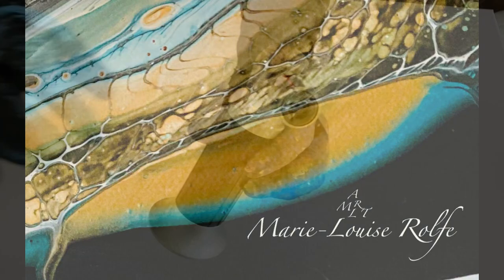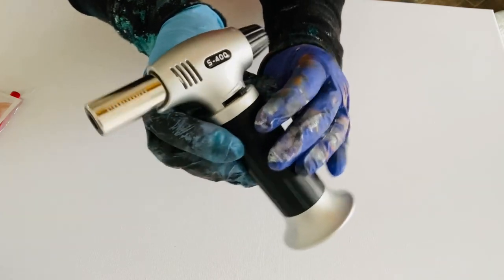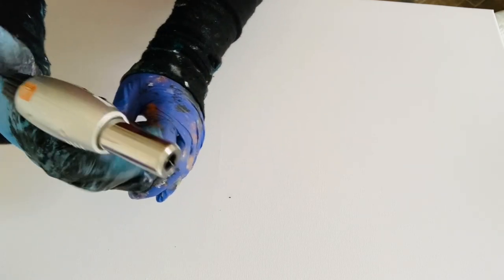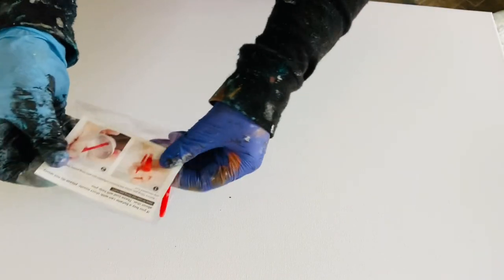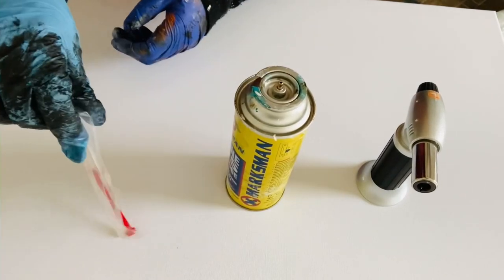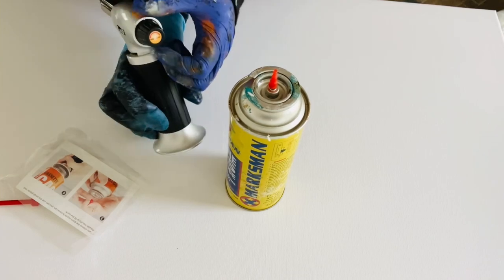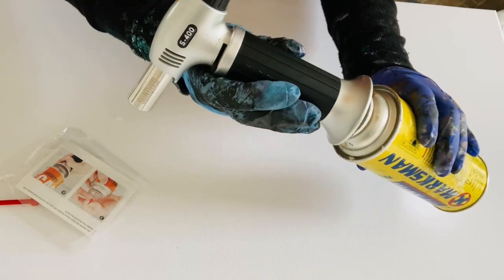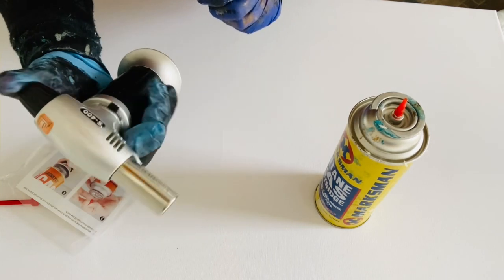How to top up your butane art/kitchen torch. fluidart fluidarttips acrylicpouring 🎨❤️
A quick tip on how to fill your butane torch to blow out air bubbles on your painting. Don’t forget to hold it away from your painting so you don’t scorch it. Be careful when filling it up. Wash your hands after use. Wearing gloves is advisable. I’m an artist, not an expert but I found it useful when picking up these tips and watching the process when I first started using a blow torch. Happy painting. Let me know how you get on.

@LeftBrainedArtist thank you for the inspiration!  Passing on these tips is really helping people.